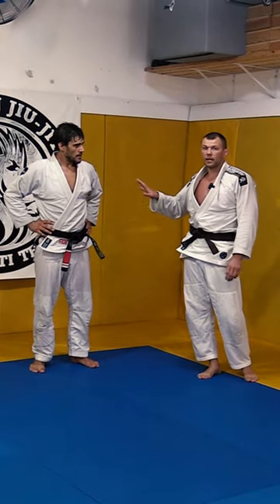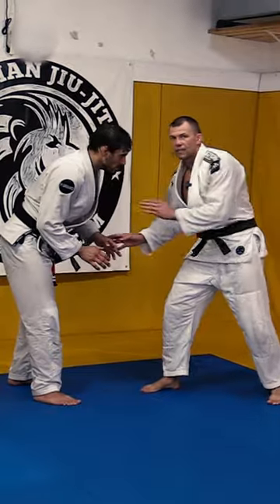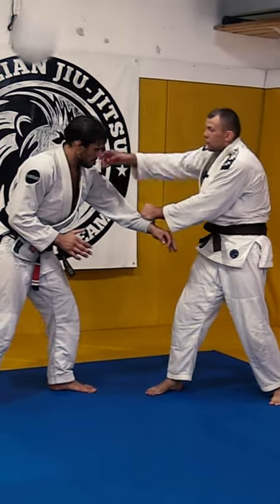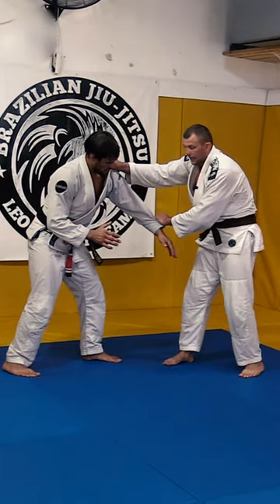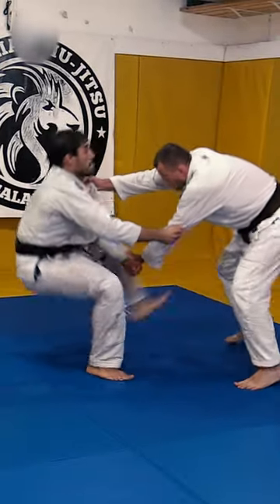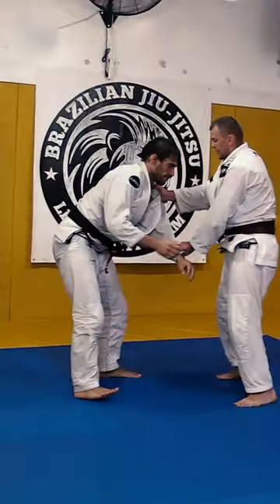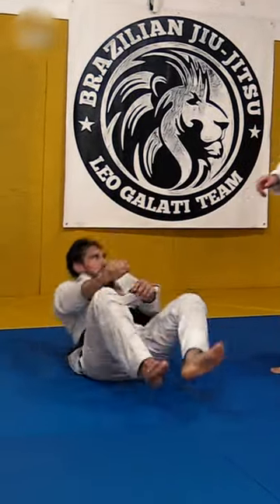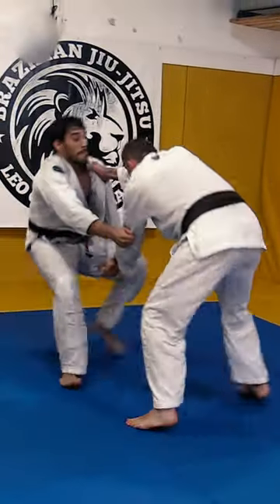Pulling guard - how to stop and block opponents. Sambo academy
Leave your comment - that’s my best motivation for channel development and watch till the end. Become the best with the best!